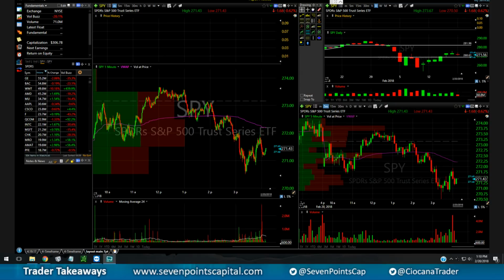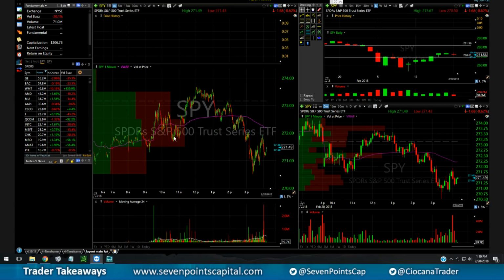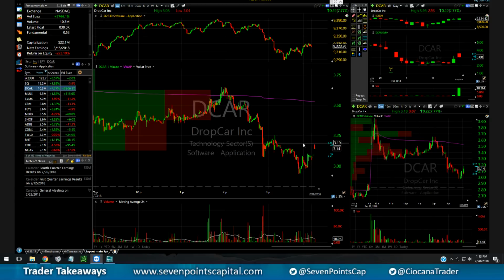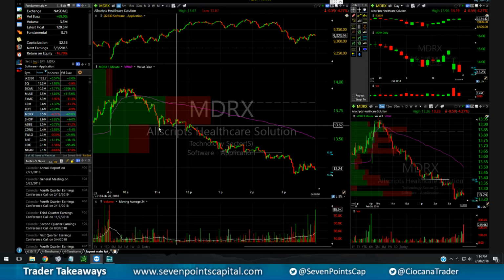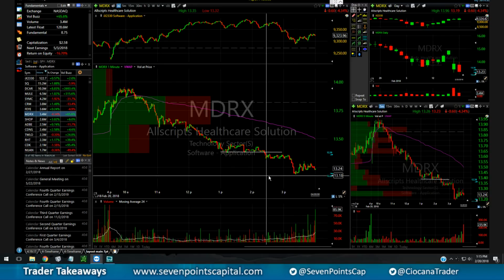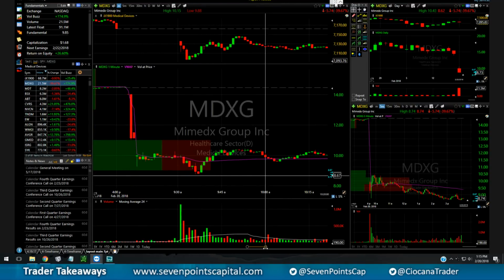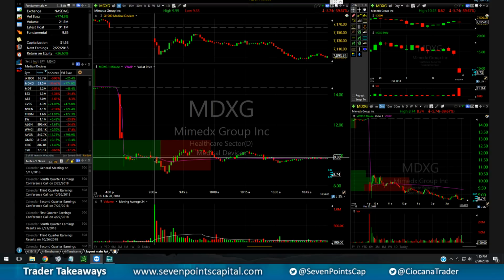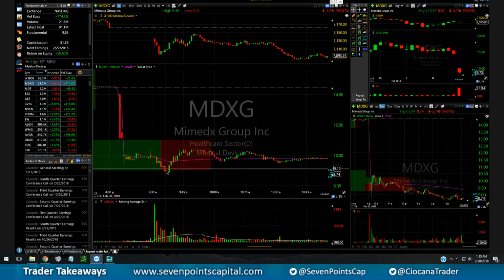Seven Points Capital - Trader Takeaways 2.20.18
*About Seven Points Capital*
Seven Points Capital is a Broker Dealer operating as a multi-strategy proprietary trading firm. Based in New York City, with additional offices in New Jersey and Florida, we seek the best and brightest traders and encourage them to perform at their full potential. As a trading firm built by traders, we understand the importance of balancing risk vs reward, as well as the value of challenging each other’s thinking to become better traders.

Experienced Trader located in NY, NJ or FL?